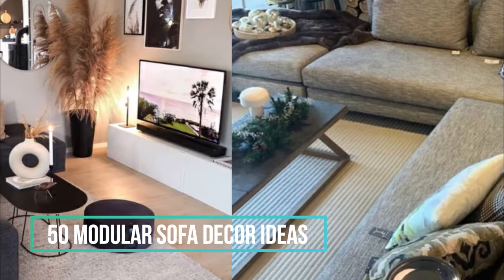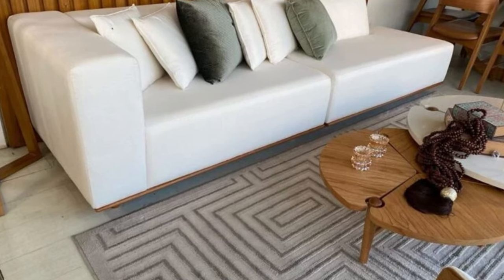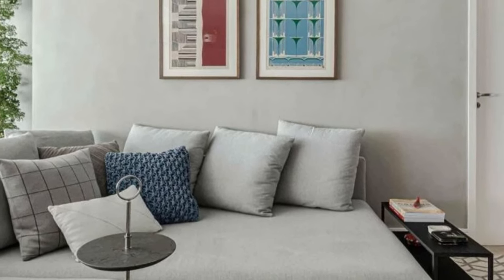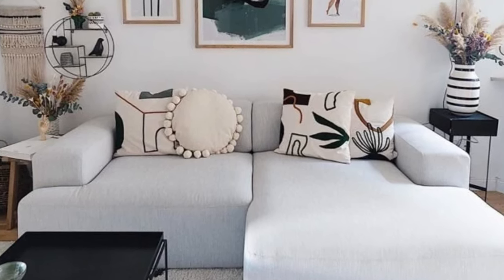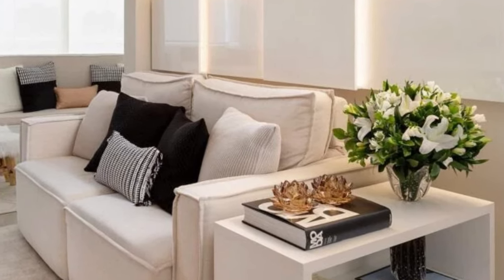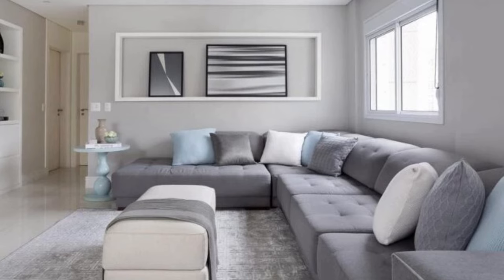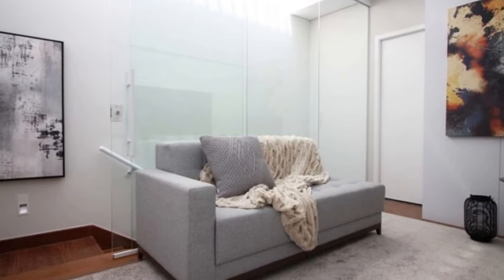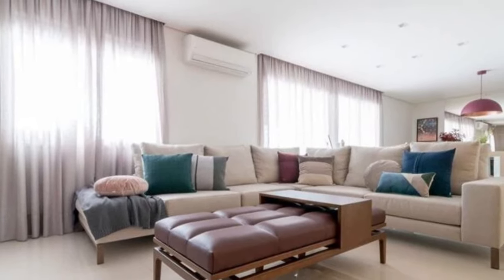💺50 MODULAR SOFA DECORATION IDEAS | MODERN LIVING ROOM DESIGN IDEAS 2024💺